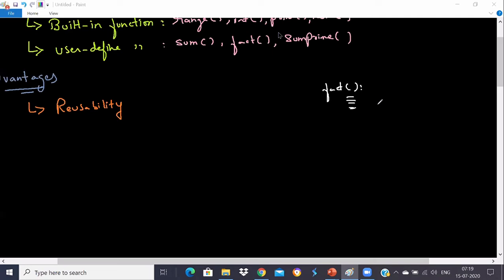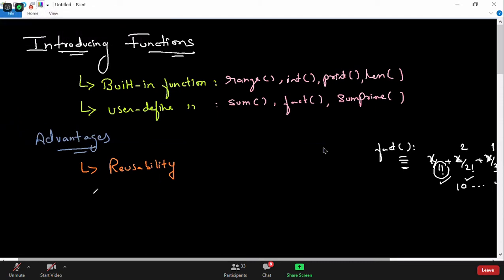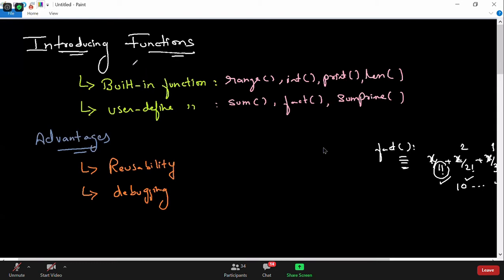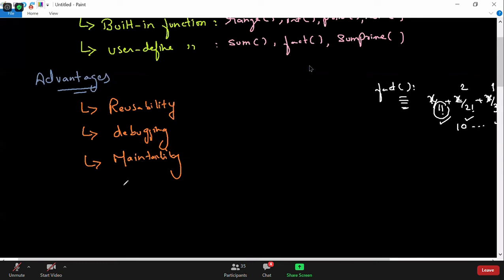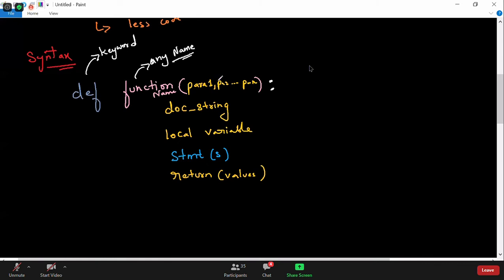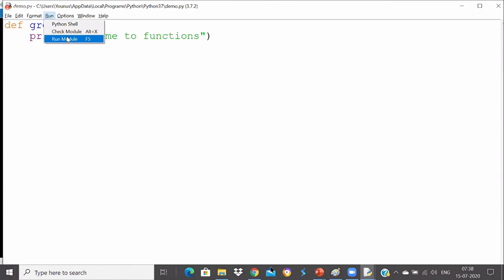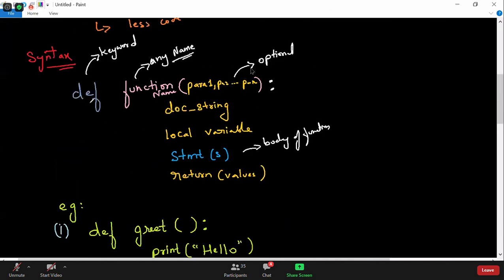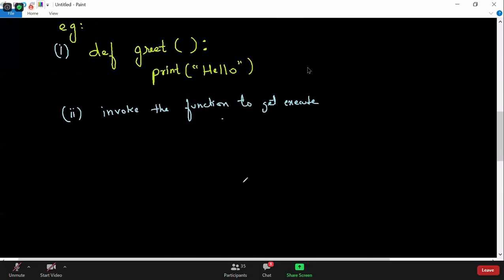Day 39 1